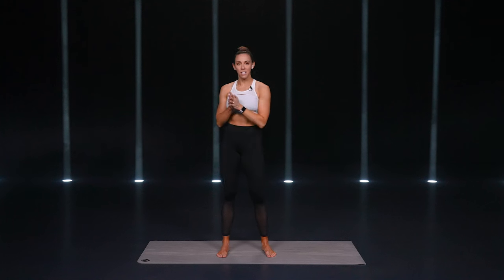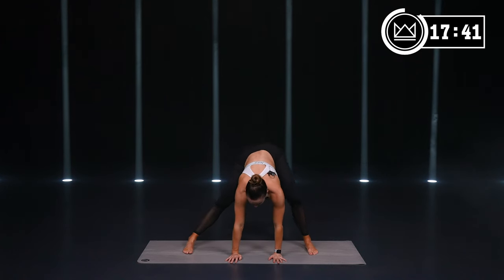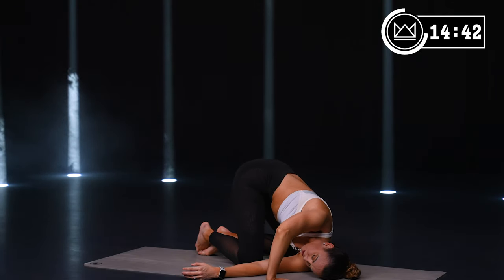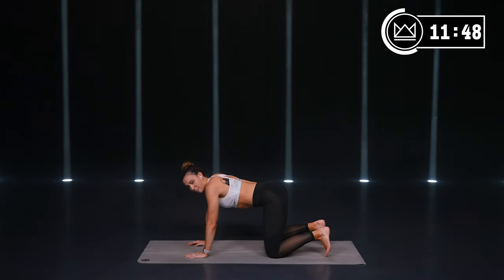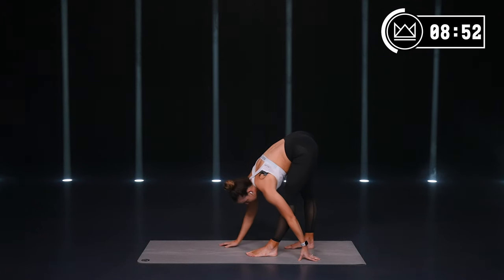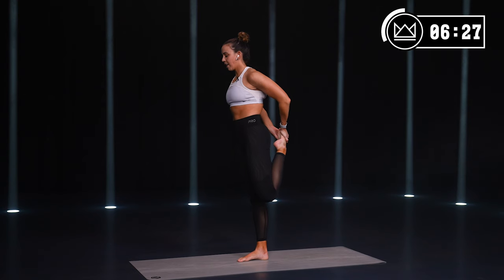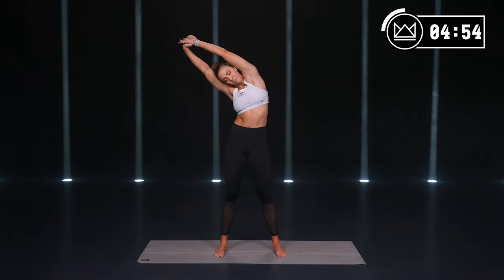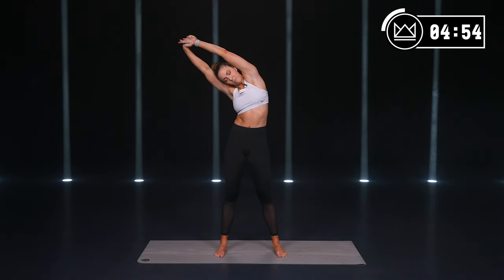20 Minute Stretch for Sore Muscles | IGNITE - Day 7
Welcome to DAY 7 of my IGNITE Program congratulations on completing week 1! Want to help me change more lives and get a new workout every day?

GRAB YOUR JANUARY WORKOUT CALENDAR HERE for the IGNITE PROGRAM to stay accountable and push your limits with me this month!

Get access to your monthly workout calendar, a monthly stretch calendar, my nutrition program, help with tracking and analyzing your nutrition and workout progress, access to me going live frequently doing educational sessions and Q&A's, and join a group of over 3100 like-minded people from across the entire world here!

Today's stretch is intended to make your recovery speed up by allowing your body to relax into a slower longer stretch. Use this stretch 3 more times throughout the week and comment to let me know how you feel!